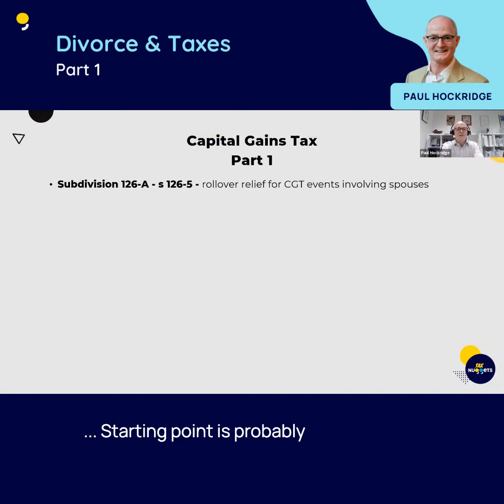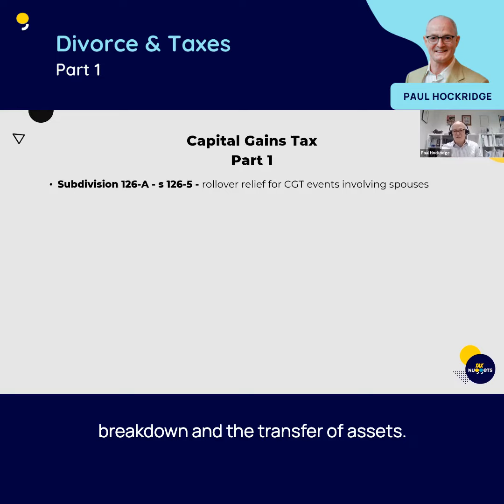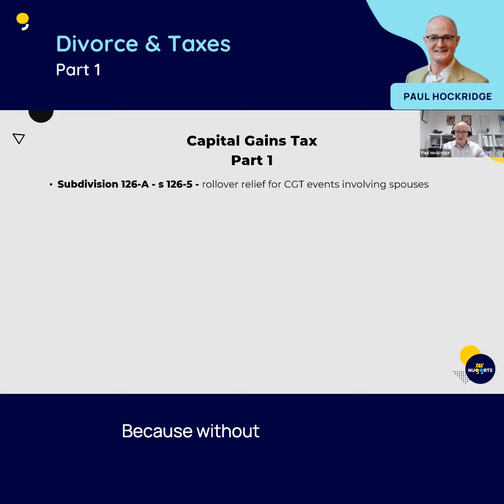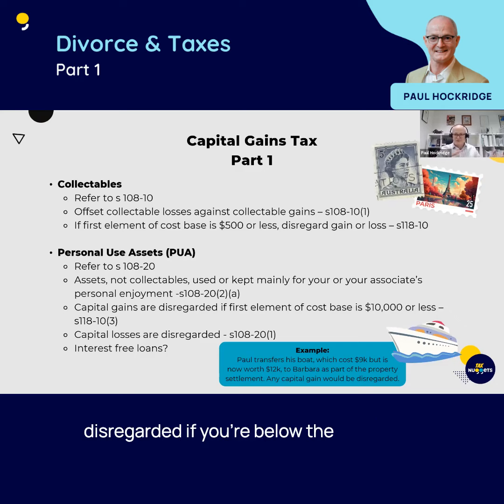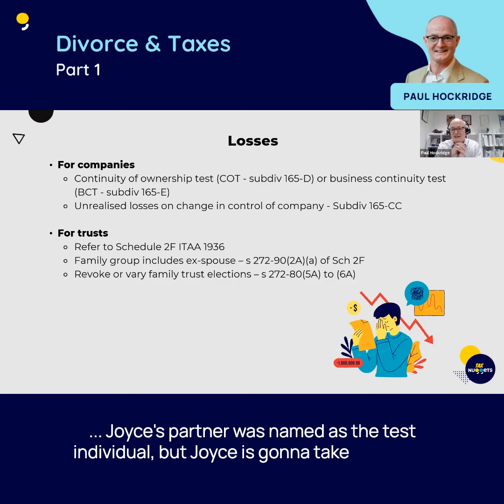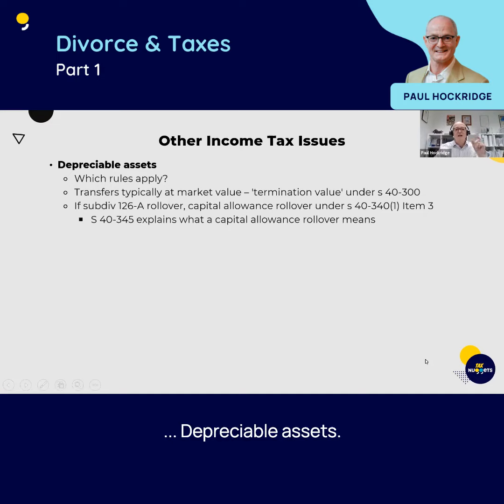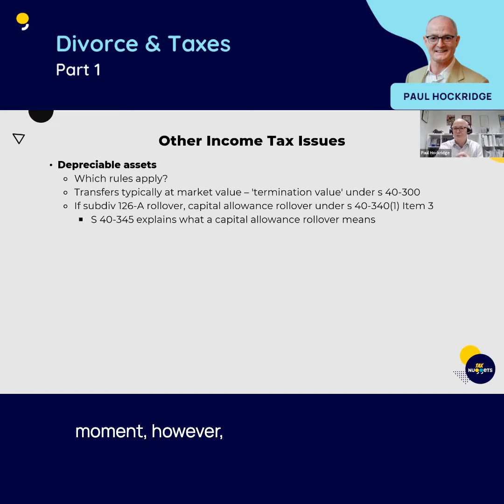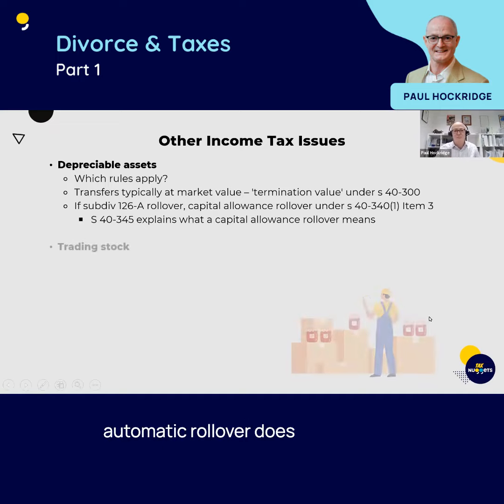Divorce & Taxes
Throwback to our event last week on 'Divorce & Taxes' with the one and only tax legend, Paul Hockridge. We had 130+ tax and accounting professionals attend.

This isn’t just a webinar, it’s a treasure trove of tips and tricks you won’t easily find elsewhere. For instance, did you know that the transfer of assets to a spouse may qualify for CGT rollover relief, but only if it's pursuant to an order of the Court? Or that capital losses are always disregarded for Personal Use Assets, but capital gains are only disregarded where the first element of the cost base is $10,000 or less? 🤔💡

And let's not forget about Family Trust Elections. They can be varied or revoked under a divorce!

These are just a few gems from the wealth of knowledge Paul Hockridge has shared in his recent webinar, including a massive checklist of the important things you need to remember in a divorce. ✅

🚀⚡️ Stay ahead with unlimited access to practical & engaging tax training for SME accountants & advisors